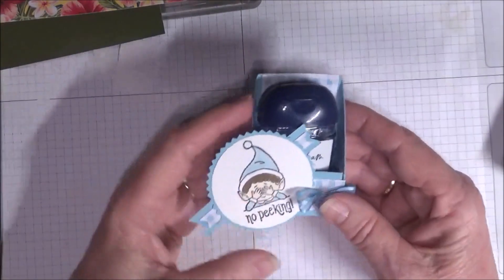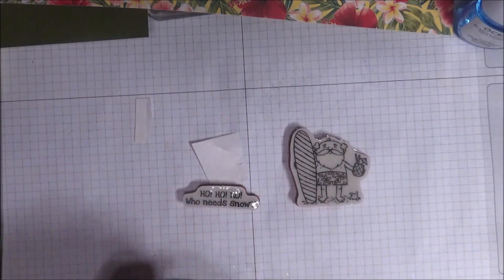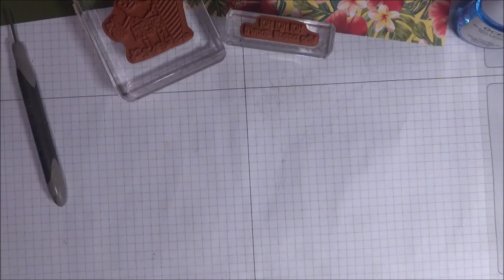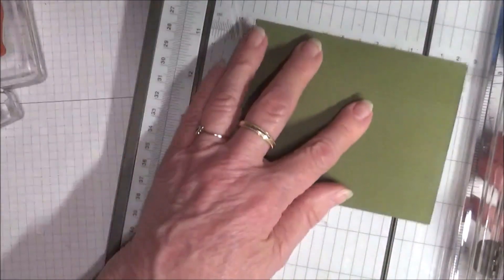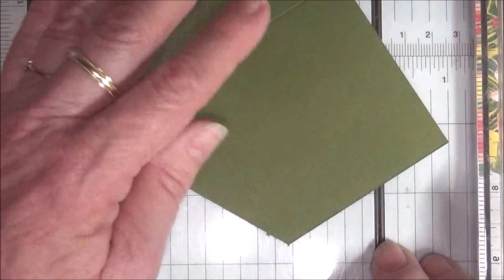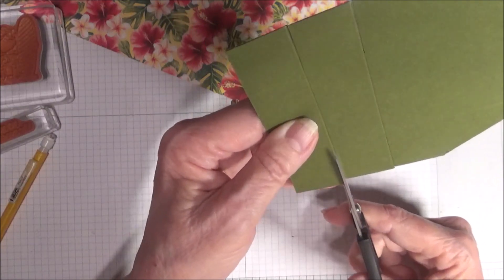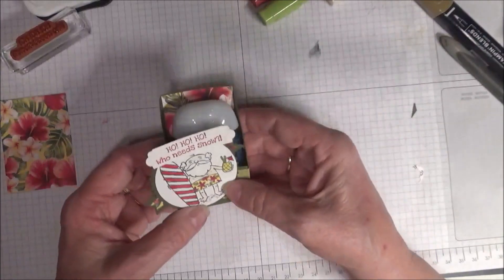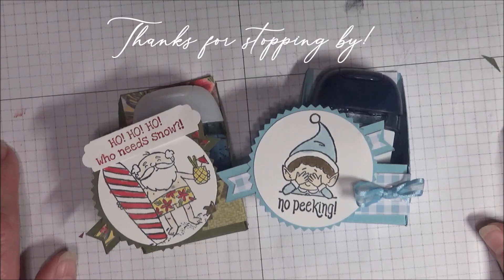Quick & Easy Gift Box for Bath & Body© Pocket Hand Sanitizers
Fun and fast gift box for Bath & Body Pocket hand sanitizers, to make as gifts or sell at a craft fair with Stampin' Up! products.